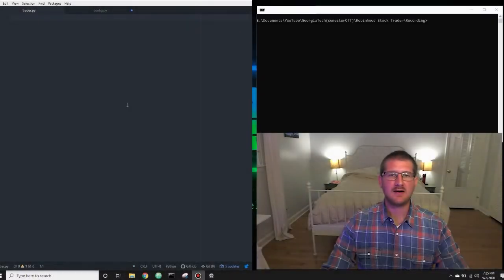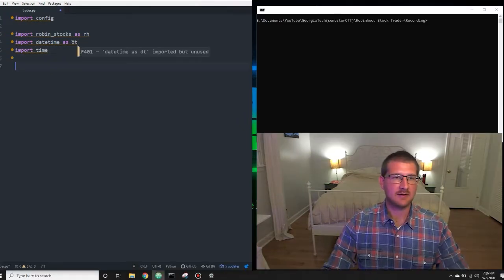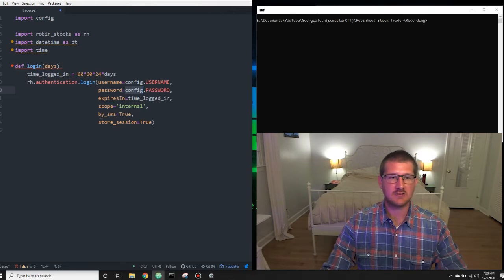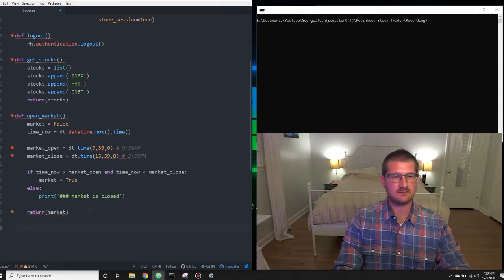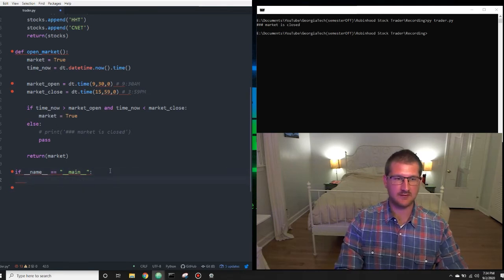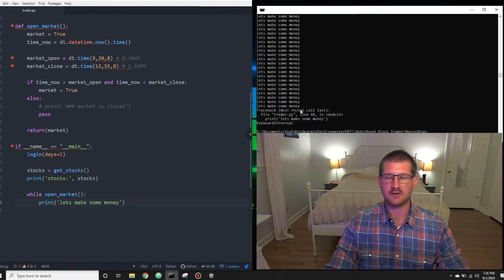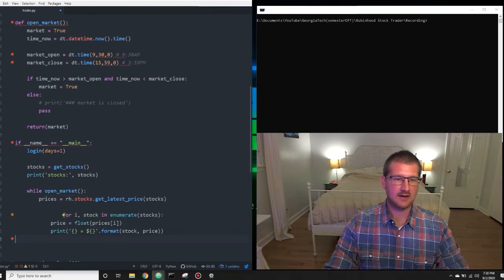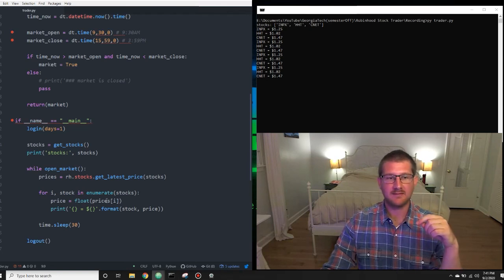Robinhood trading bot - How to Build a Robinhood auto-stock trader in Python (part 2)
This video is part 2 of a 7 part series on how to design a Robinhood trading bot to interact with and trade your stocks for you. If you would like to see the previous episode, Robinhood trading bot - How to Build a Robinhood auto-stock trader in Python (part 1), before watching this one, click this link:

In this video, we start to code the trading bot and make the main file that will run the trader. We connect to Robinhood to get our user information that will be used by the trading bot to buy and sell stocks in later videos. I hope you all enjoy this series and learn a lot about how to design and create your own trading bot in python!

Thank you again to my brother for editing the videos!!